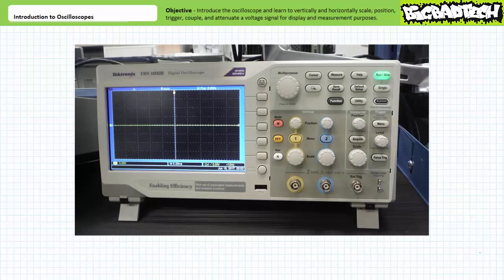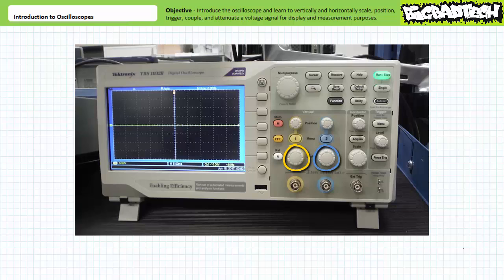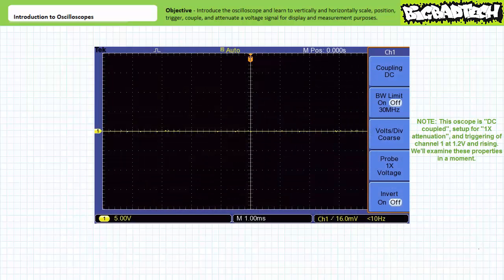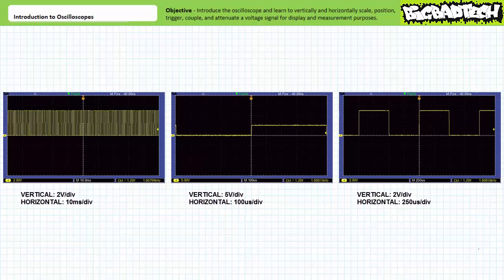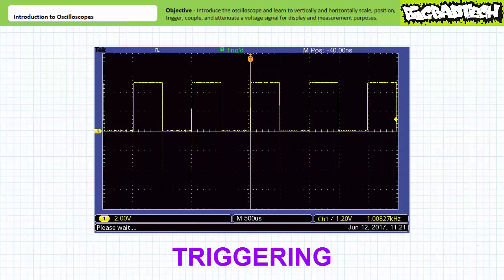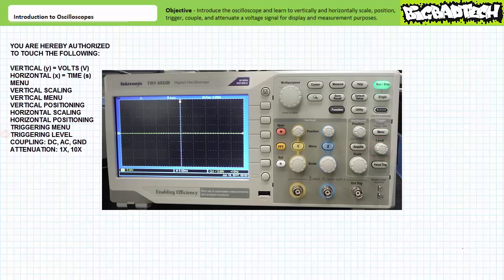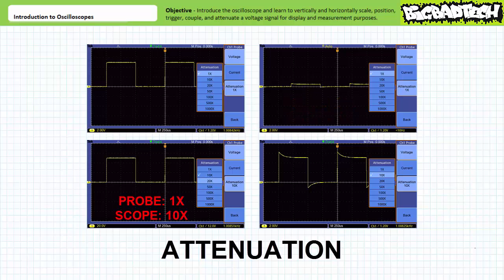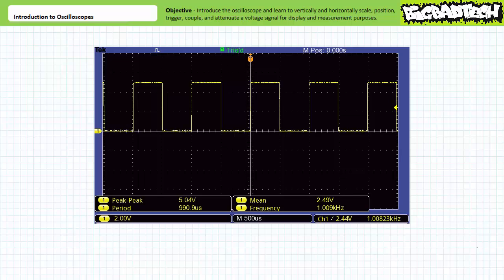Introduction to Oscilloscopes (Full Lecture)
In this lecture we'll take a brief look at the oscilloscope, a device that not only measures the voltage waveform under inspection but also displays a plot of it on a screen. We'll orient ourselves to the device and learn how to properly vertically and horizontally scale, position, trigger, couple, and attenuate a voltage signal for display and measurement purposes. (Full Lecture)